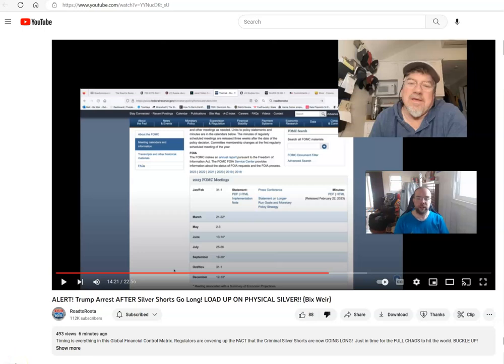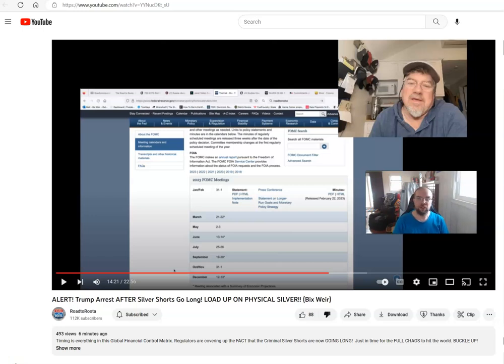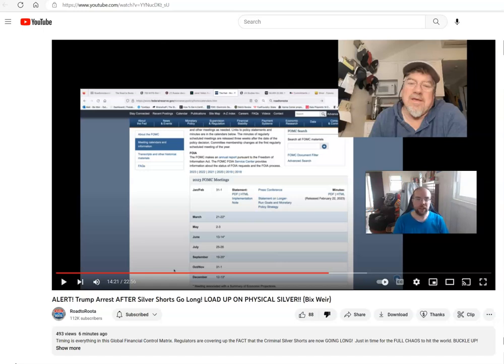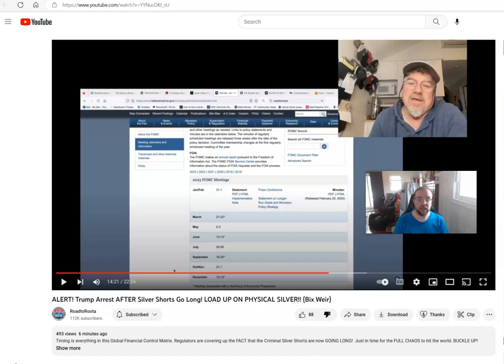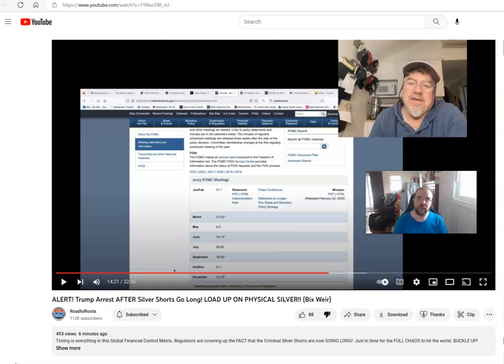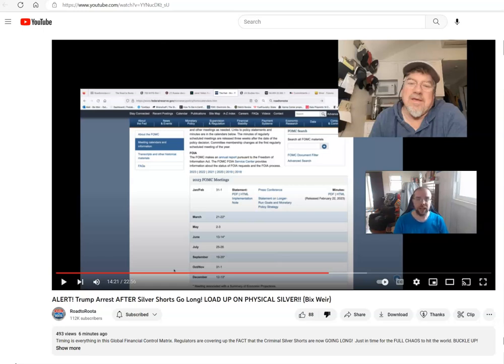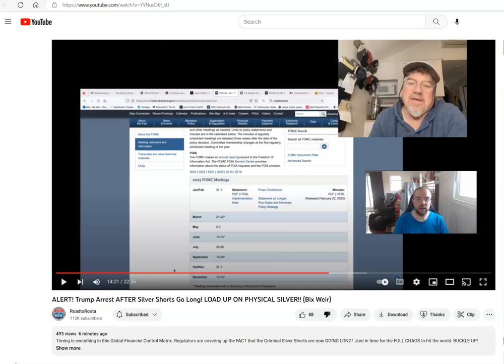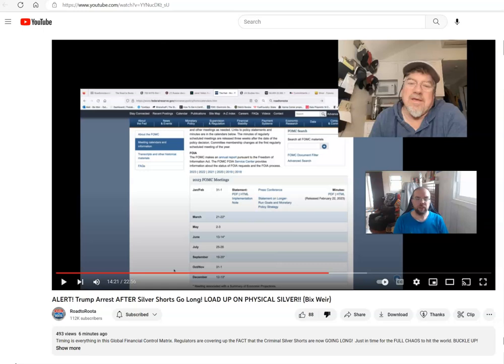I Will Give Bix Weir $1,000 If Gold Price / Silver Price = 1 By The End Of 2023.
I will give Bix Weir $1,000 if Gold Price / Silver Price = 1 by the end of 2023 [i.e. if Gold Price /Silver Price = 1 any time from now until midnight 12/31/2023, say using the gold and silver spot prices and Weir doesn't need to pay me anything if he is wrong. I will periodically update this page "Bix Weir Gold/Silver Ratio Prediction"

ADA: addr1v9760sf7eaa8dda6d2cdj46cc30h9dksaavzwkjnngehaaqspchz8
ALGO: ILOB37QSY2NIJCVDDVF5COCGPFBWIRGFAY34CF5QA7BRC3ZLQ5XQBAKS2E
BTC: 38ZxH3smJjf1K6sLNjQsjcs4JA5QzwGkPr
DOGE: DJo8mZdqjd7Z6dSTNDd4Qx4UbcYUccWFoK
ETH: 0x44b843042c828F24a36Ef41aD893076E365FFaFC
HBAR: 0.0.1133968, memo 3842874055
LINK: 0x03083Bac73ebE625aa327bD1146f4D405E4B8BcC
LTC: MDpDWWfsPowYGTS7jJRGi2cGX5FoFGd61H
SHIB: 0x6c2e38B1c15bB8981c74FC08c17529F5370E0B40
USDC: 0xC905a3E8584AAeC0759D88bDb375C21609aF33BA

Regarding investing: I do not provide personal investment advice and I am not a qualified licensed investment advisor. I am an amateur investor. All information found here, including any ideas, opinions, views, predictions, forecasts, commentaries, suggestions, expressed or implied herein, are for informational, entertainment or educational purposes only and should not be construed as personal investment advice. While the information provided is believed to be accurate, it may include errors or inaccuracies. I will not and cannot be held liable for any actions you take as a result of anything you read here. Conduct your own due diligence, or consult a licensed financial advisor or broker before making any and all investment decisions.